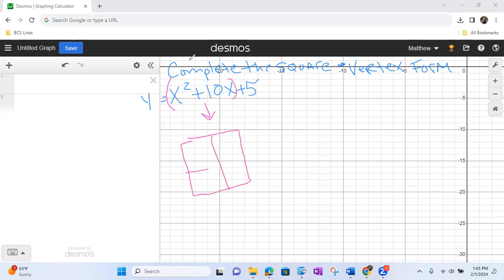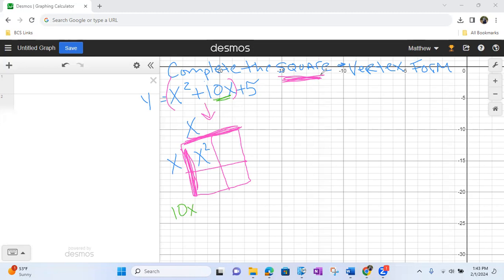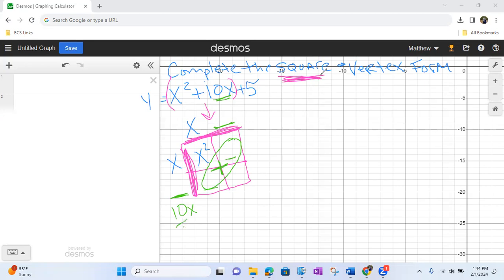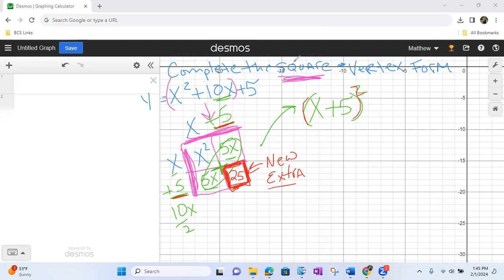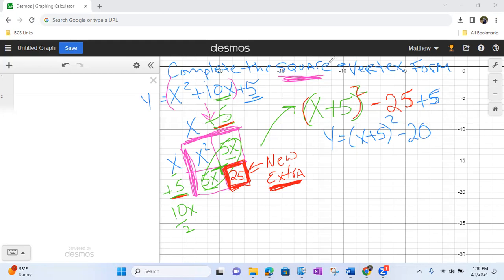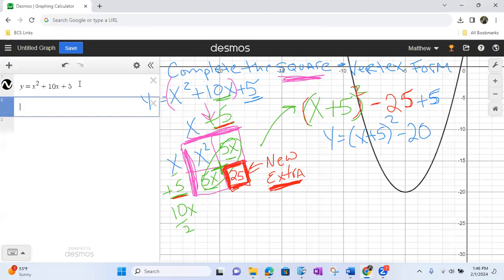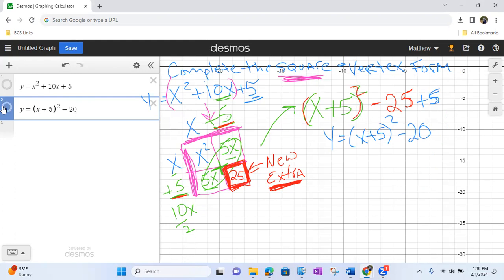Complete the Square: Converting Standard Form to Vertex Form